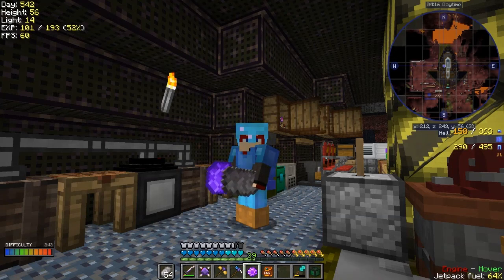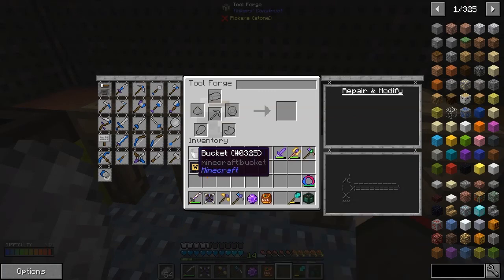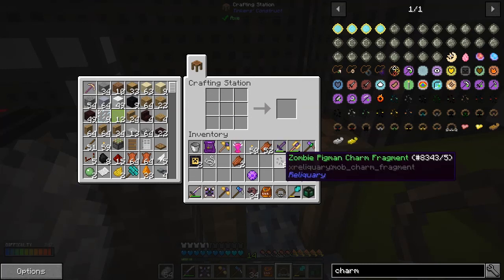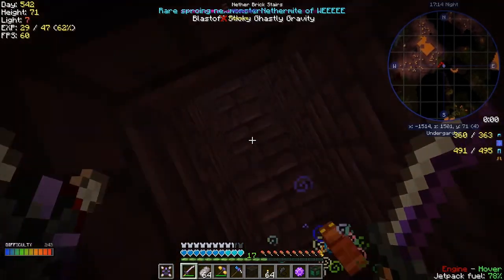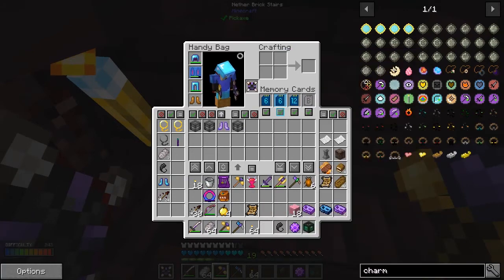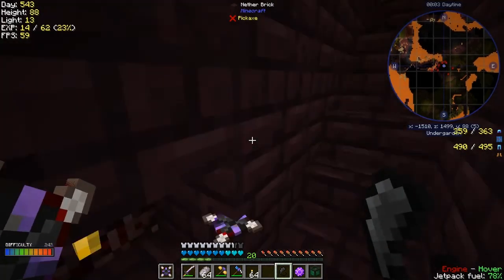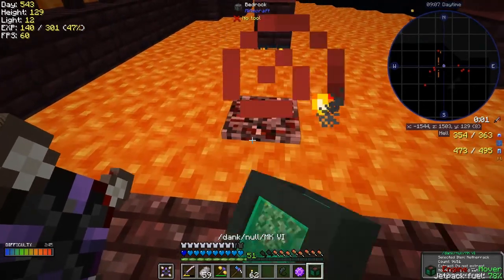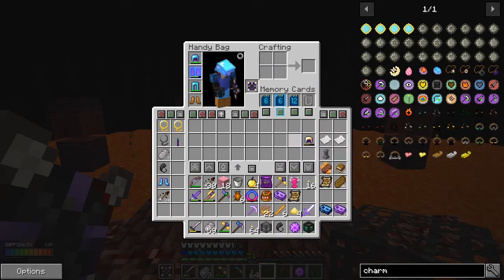Lost Souls #52 - Nether Maze Part 1 of 2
What was done:
- repair armour
- upgrade machines
- craft a zombie pigman charm
- craft more torches
- visit tbe maze
- bobthebigbat's water tip revisited
- craft klein bottles
- crate a demonically gargantuam drum

What was completed:
- Lumium (Lumium Ingot)

This video is the my fifty second episode of Forever Stranded Lost Souls, a series of the beta mod pack by GWSheridan. This a mod pack continues the Forever Stranded series and this time we crashed landed in the Nether. What happened by episode can be found